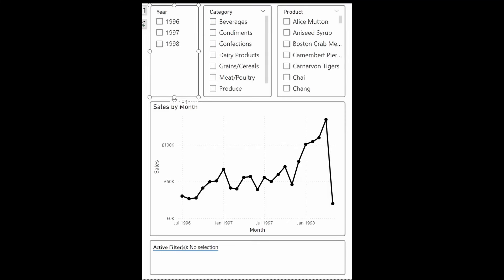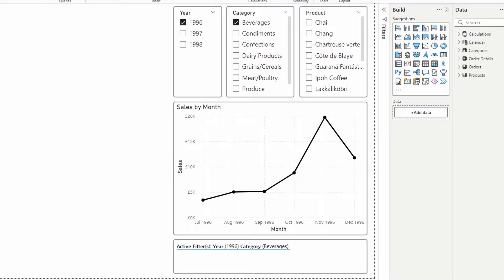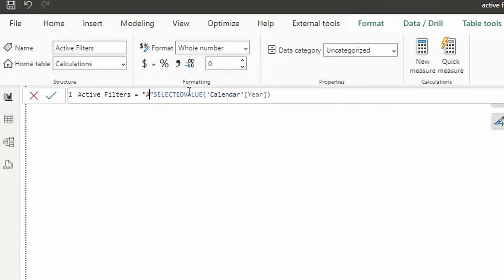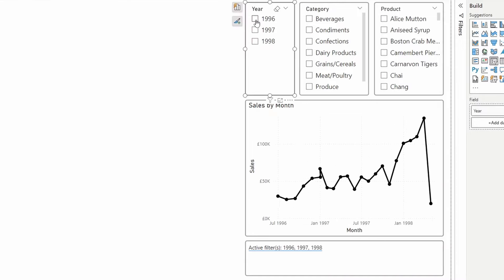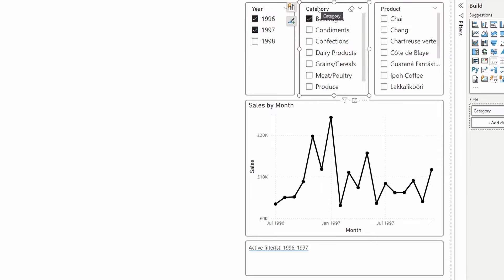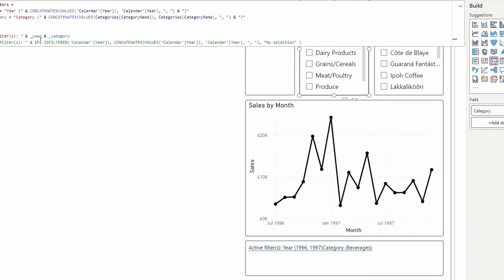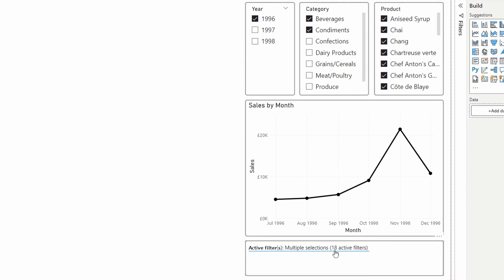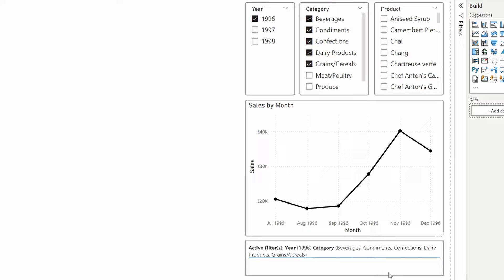Show ACTIVE FILTERS applied using DAX | A Power BI Guide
A step by step guide on how to show your active filters through DAX. This solution allows you to show multiple filters applied across multiple slicers.

🕓 TIMESTAMPS
0:00 - Intro
01:09 - Single Slicer Selection
03:28 - Multiple Selections
05:51 - Multiple Slicers
09:42 - Formatting Unicode
16:37 - Setting a Max List